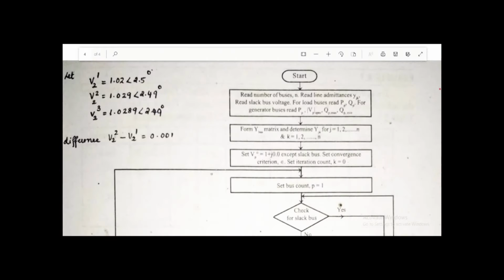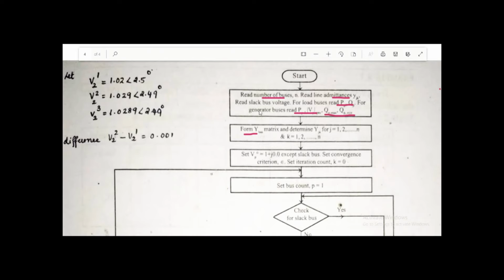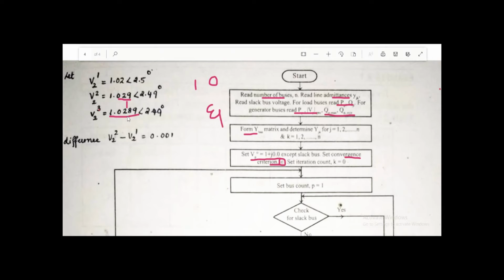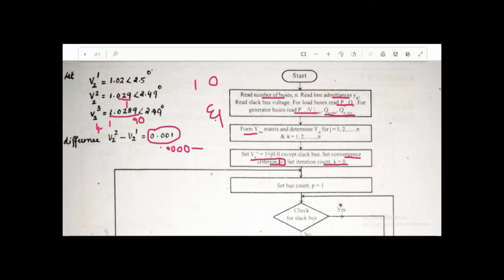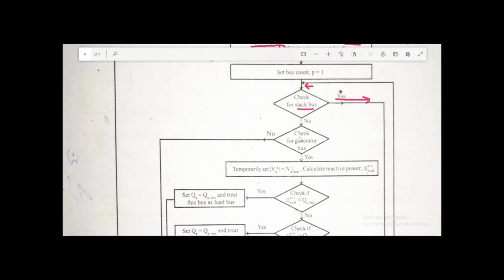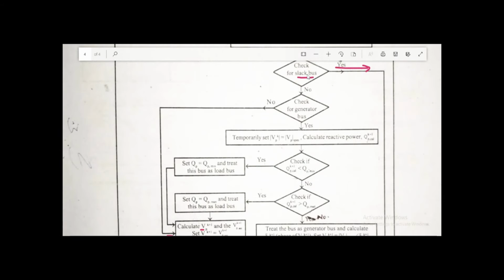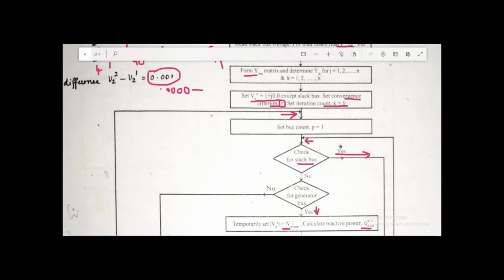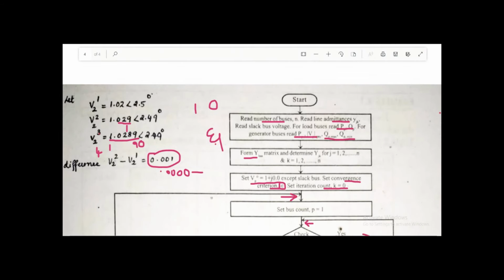Power System Analysis: Load flow Analysis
Lecture 5 by Nayana J